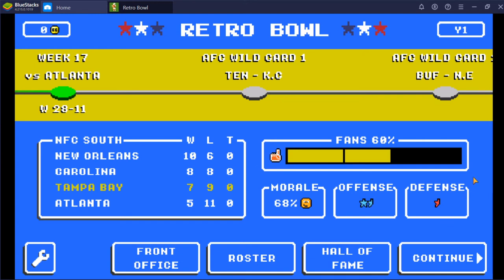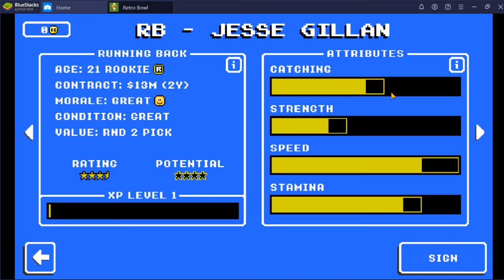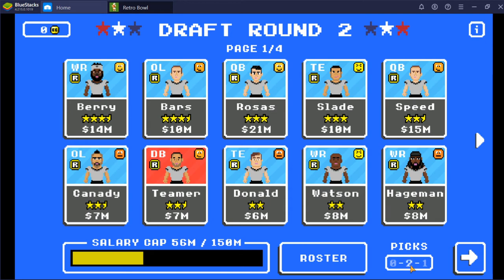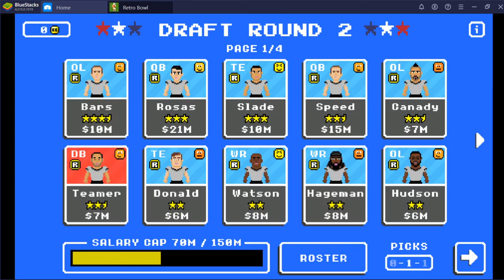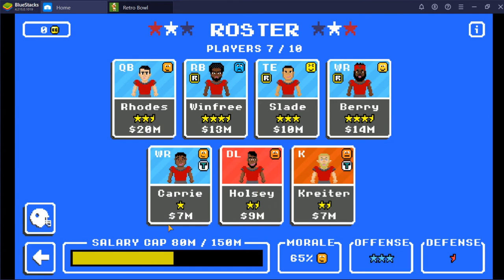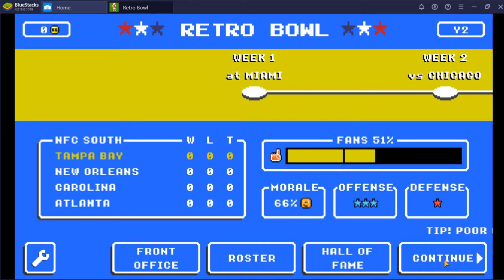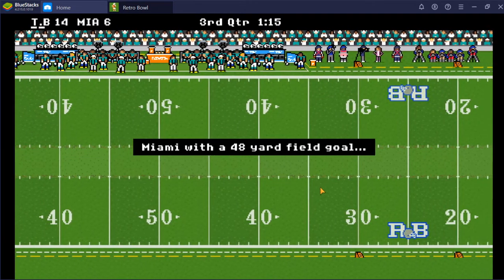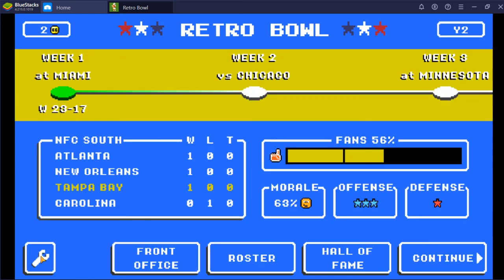Green Bay quest for the RETRO BOWL Season 1 Week 1